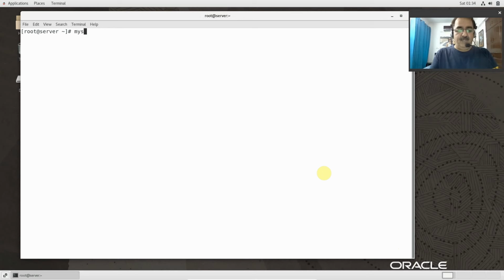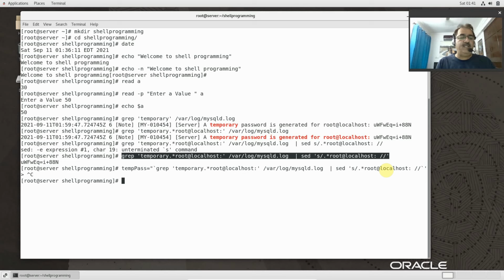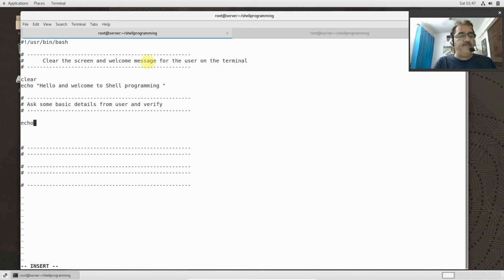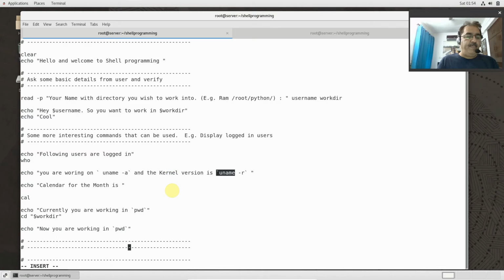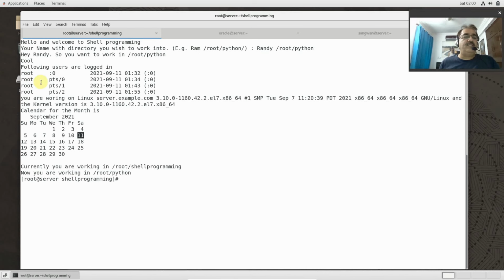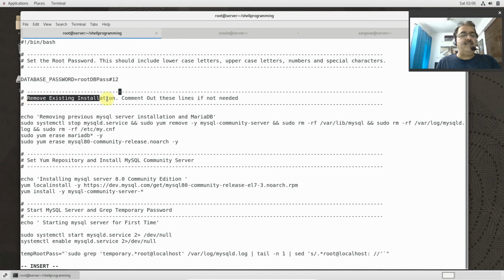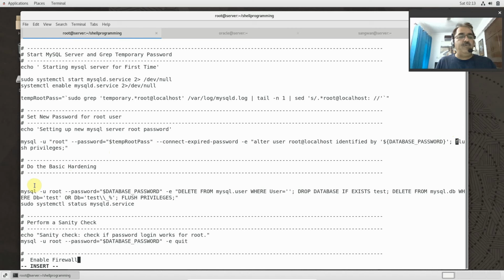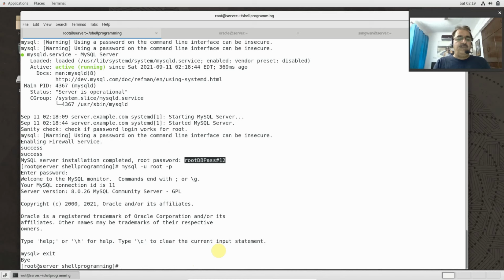shell programming in linux | Installing MySQL with Shell Script | MySQL installation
MySQL is the world's most popular open source database software. MySQL is a relational database management system which runs as a server, providing multi-user access to a number of databases. With its superior speed, reliability, and ease of use, MySQL has become the preferred choice for IT in all sectors or domains.
Shell scripting or Shell programming has become preferred choice for Administratiors for automation. Learning Shell scripting is mandatory for a serious MySQL or MariaDB Administrator. In this series you will learn shell scripting from scratch and use the skill to automate various tasks as MySQL DBA. Therefore, if you are new to shell scripting and want to become master of Shell programming, you are at the right shannel. Watch out for my complete series on Shell scripting and its use as MySQL DBA.
mysql installation on centos 7, Install mysql on centos, install mysql on Linux, Mysql lius installation, automating mysql installation with shell script, Shell script to install mysql,
mysql, mysqldba mysqlgenericinstall mysqlinstallation shellscript shellprogramming shellscriptformysql. shell programming in linux